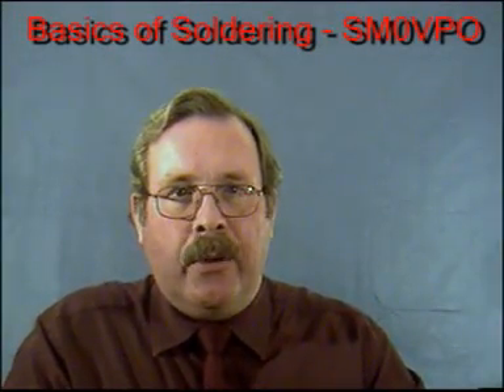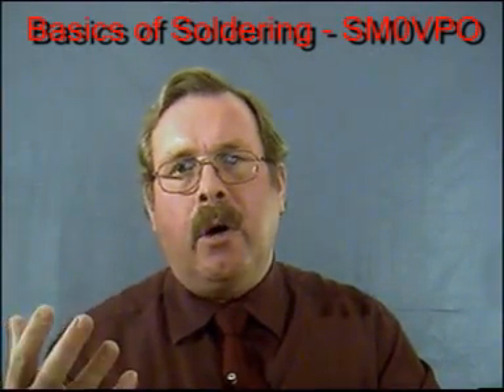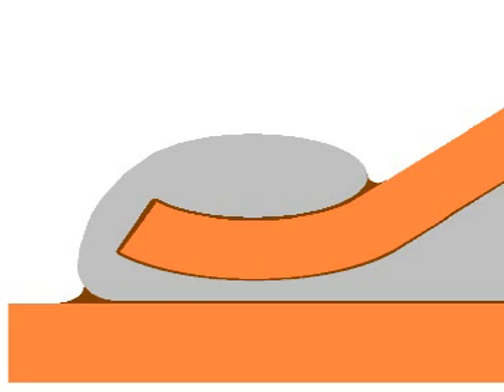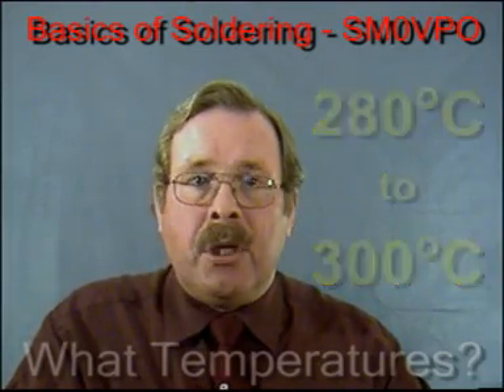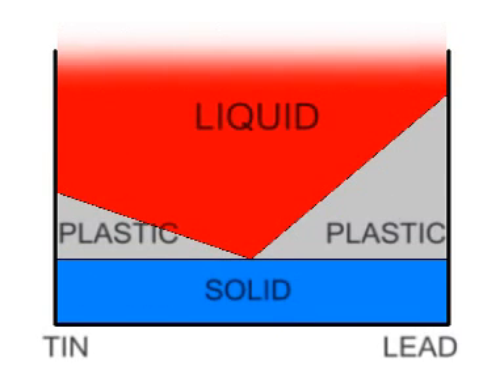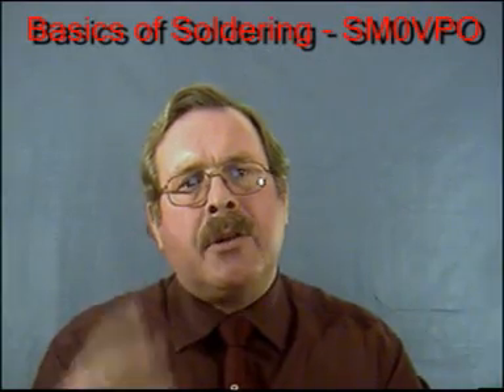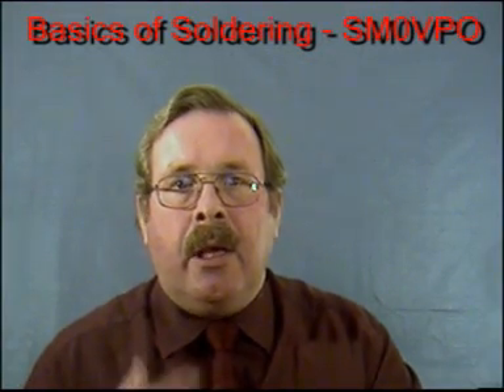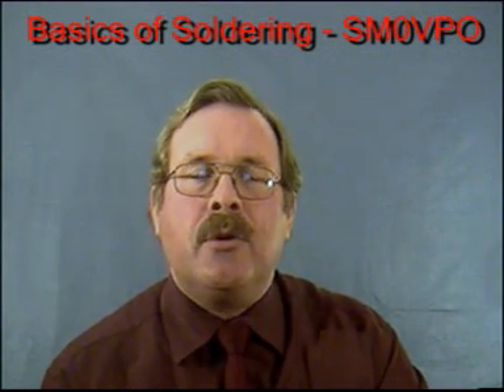Soldering 1 Basics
How to solder. An introduction film explains the basic mechanics.